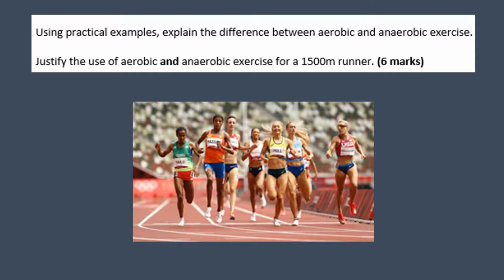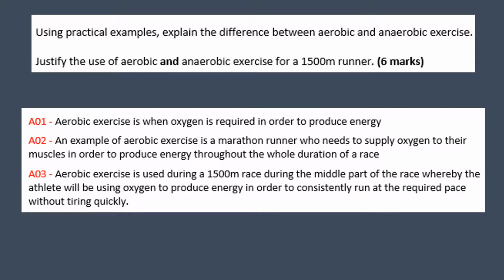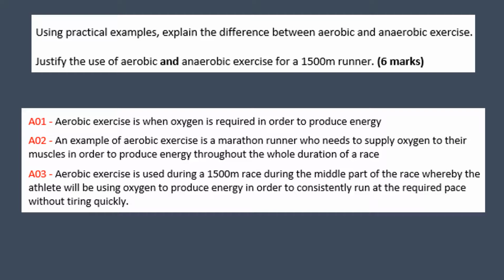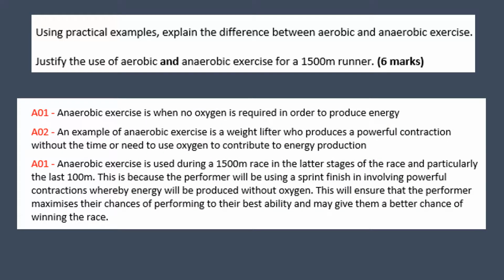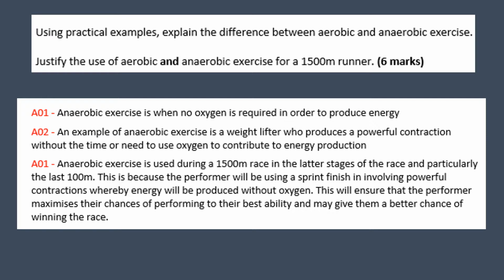OCR Respiratory System 6 Marks